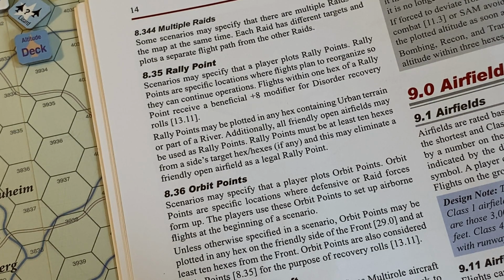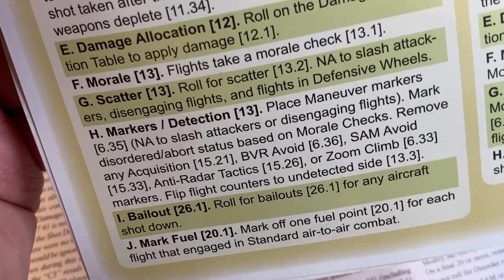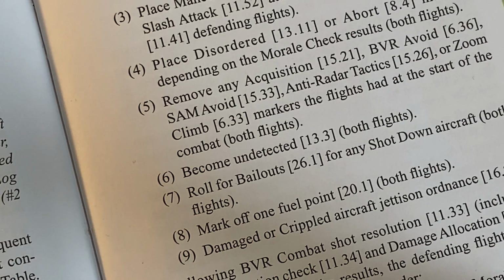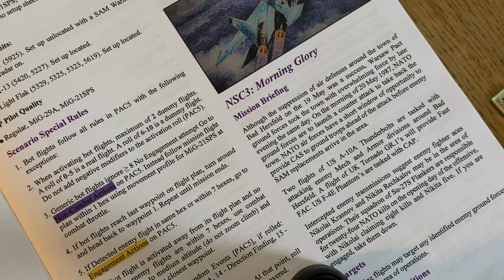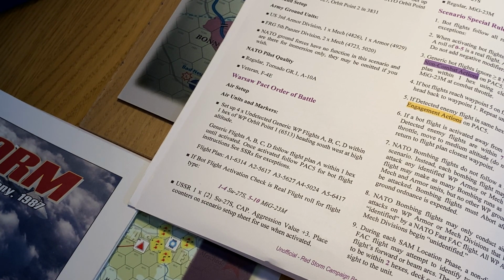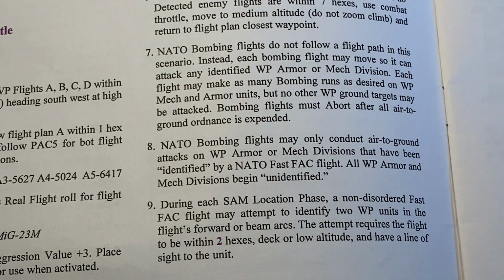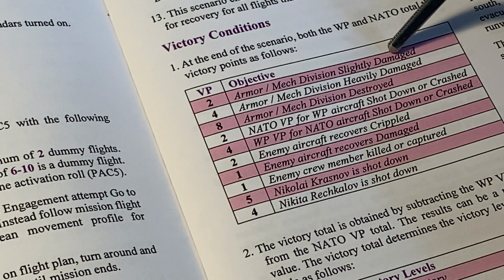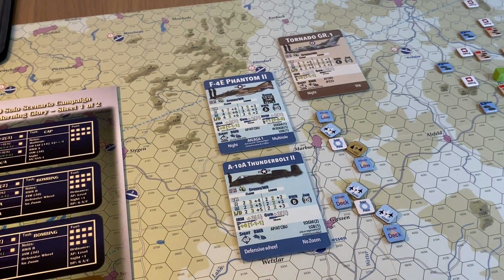Red Storm DBD NSC3 Part 1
Hi all

Just an intro into DBD Scenario 3 and some discussion on what went wrong at the end of Scenario 2 :-)

Cheers

Grant